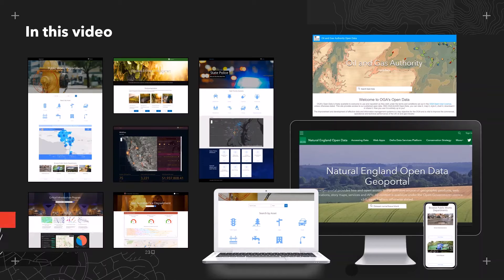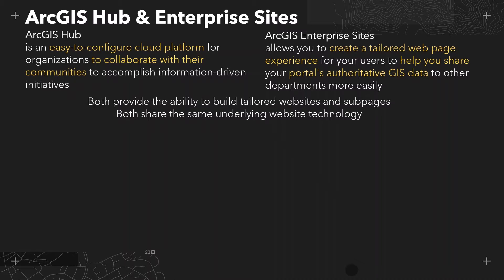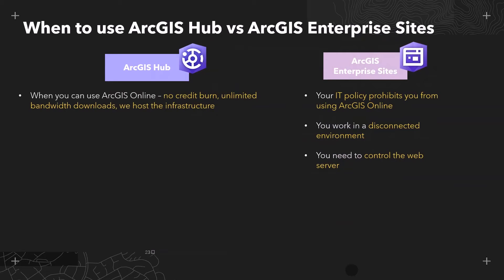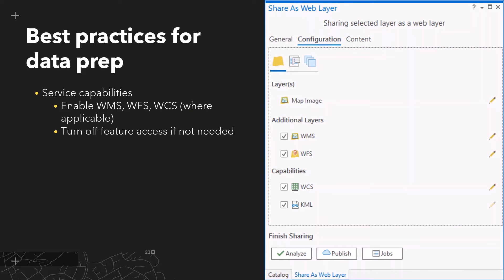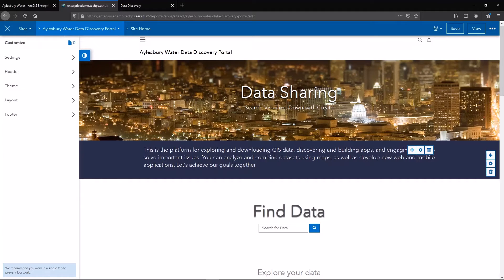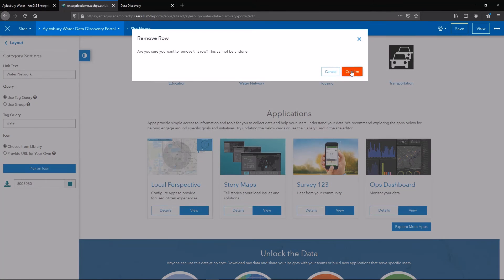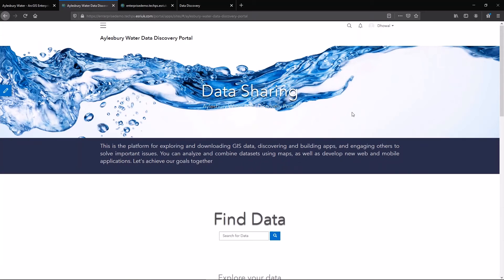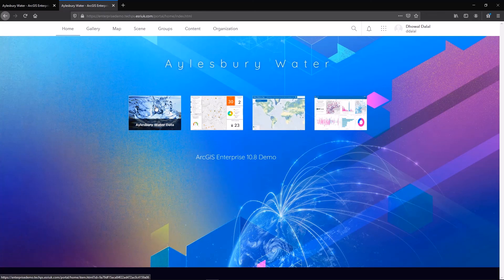Data Discovery using ArcGIS Enterprise Sites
Data is critical to decision making. Learn how to use ArcGIS Enterprise Sites to create an internal data discovery portal that makes it easy for your internal staff to search and discover spatial data, via APIs that connect directly to your authoritative, always up-to-date sources.

Speaker: Dhowal Dalal